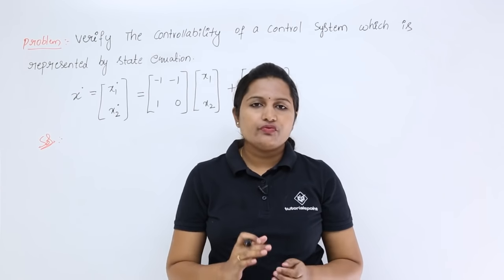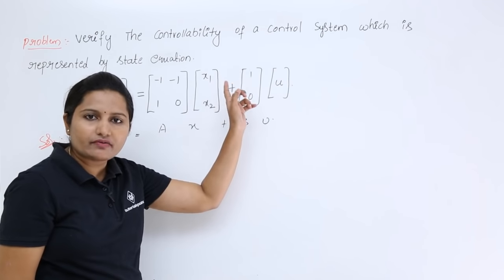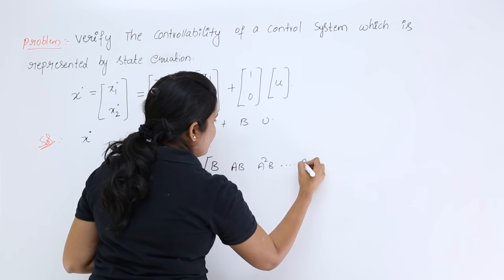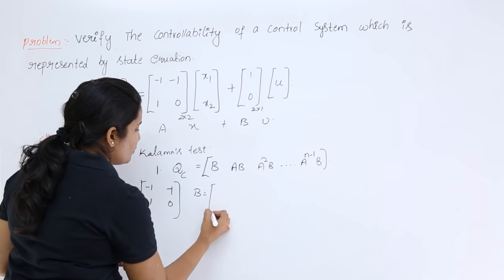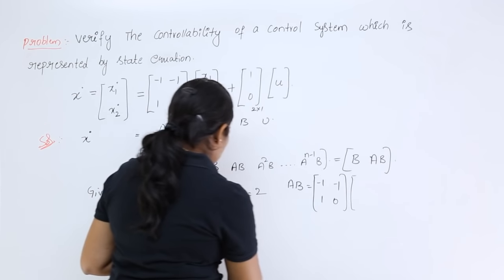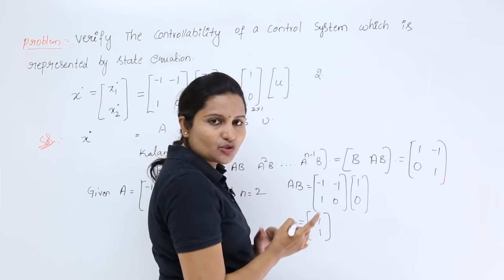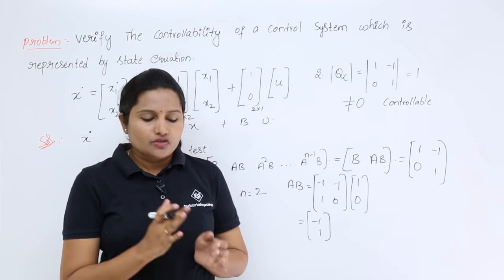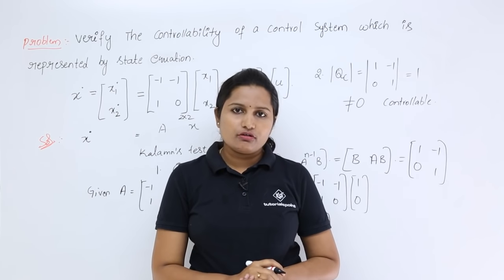Problem on Controllability